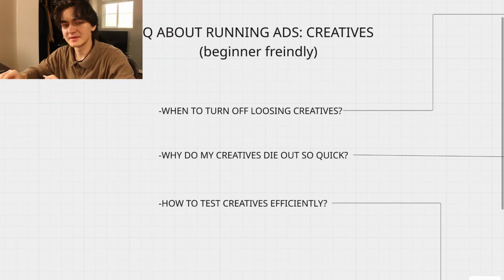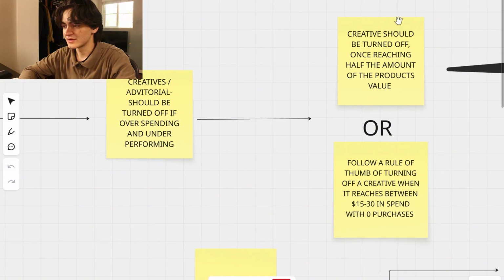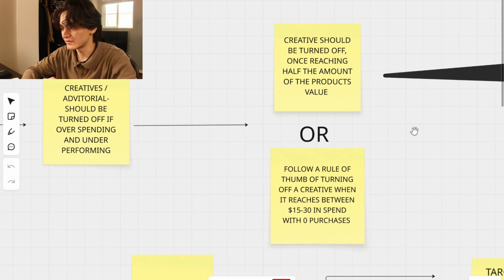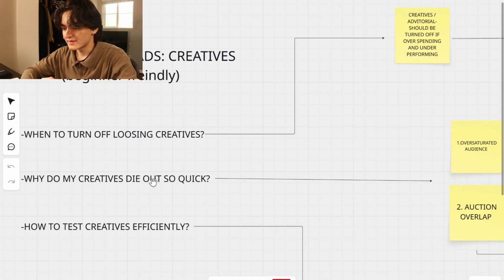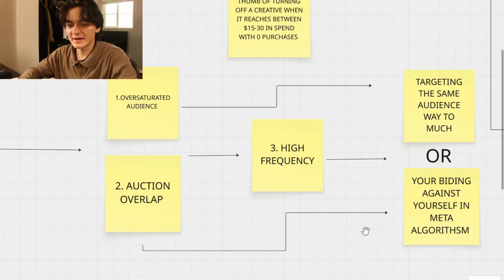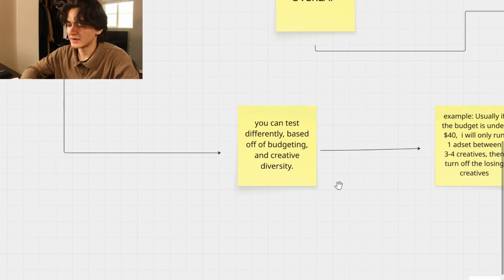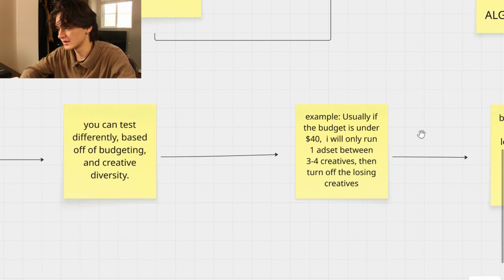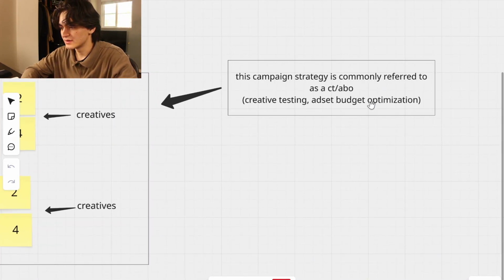Profitable ads is easy...ill show you in 3 mins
Need effective social media marketing? Click the link below to work with me!

0:00 When to turn off losing creatives
1:30 Why your creatives die out so quick
2:25 How to test creatives efficiently